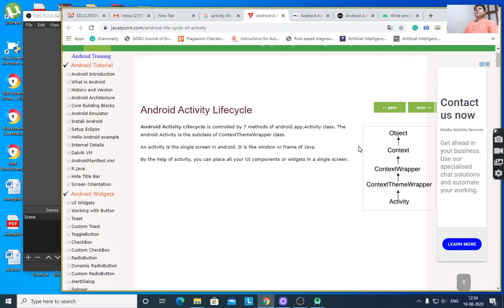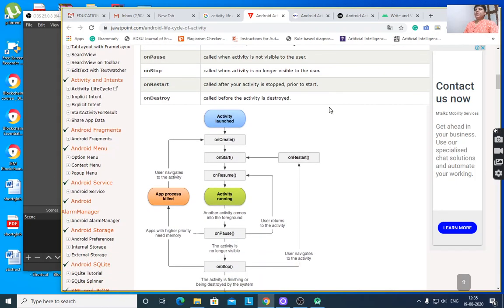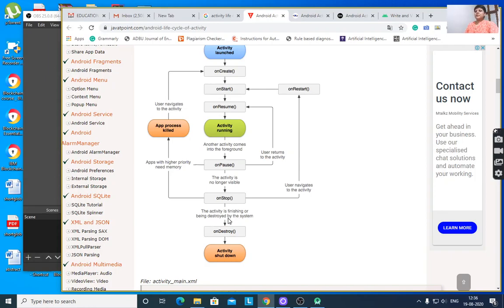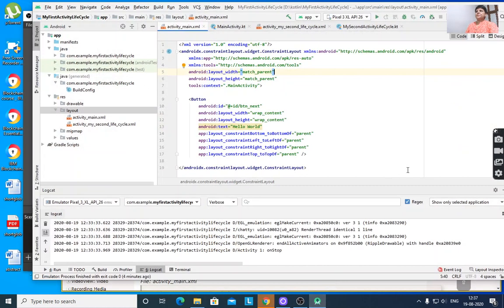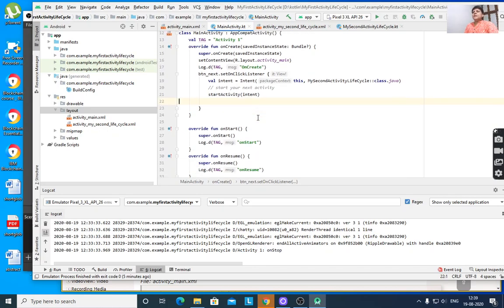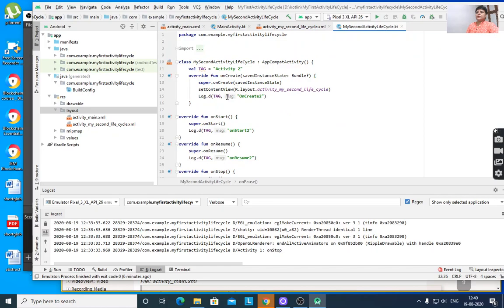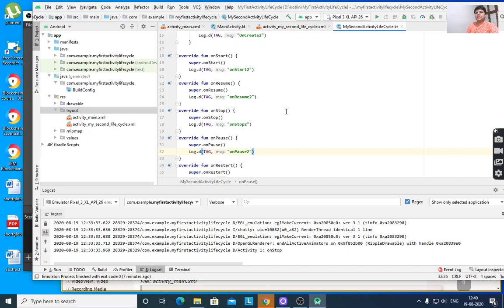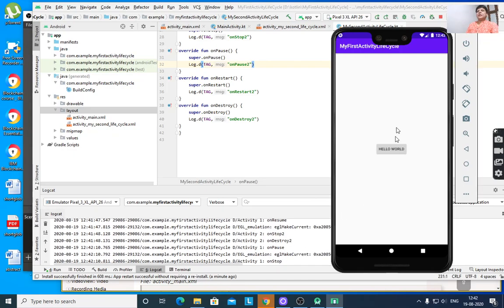android activitylifecycle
This lecture covers android life cycle witth kotlin